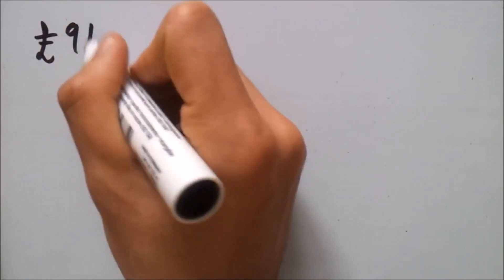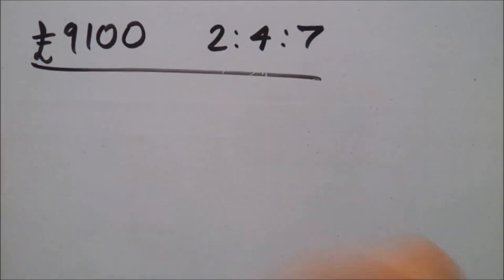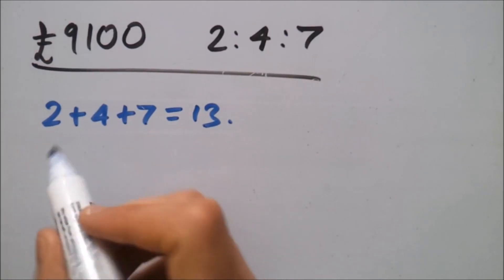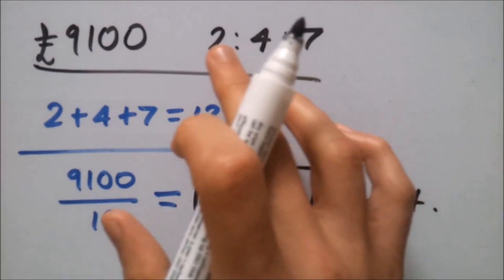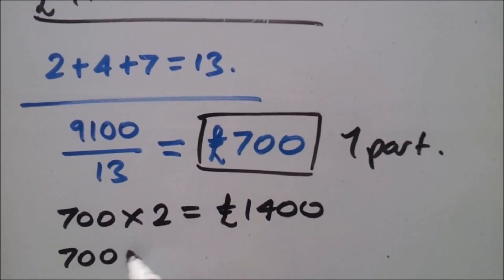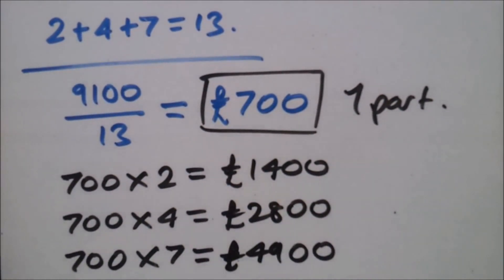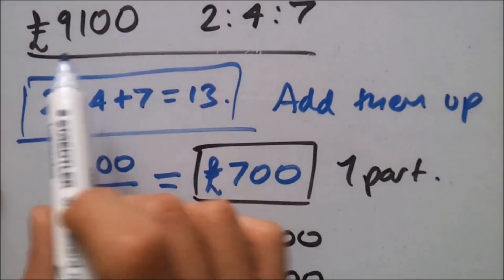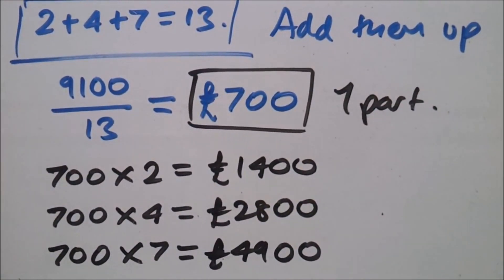Ratio: Proportional Division (video)